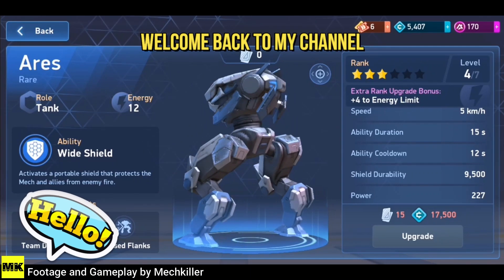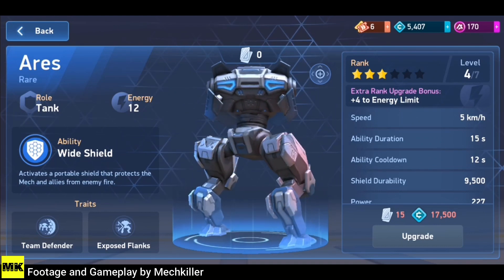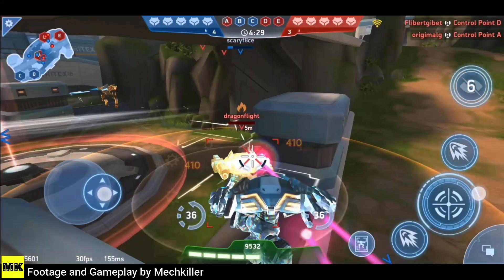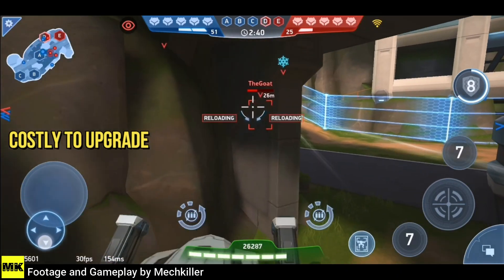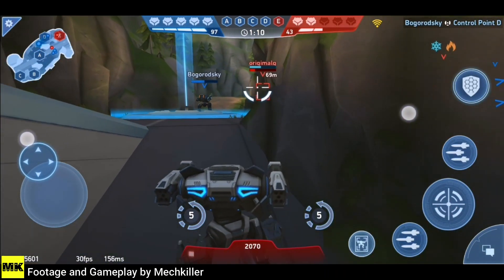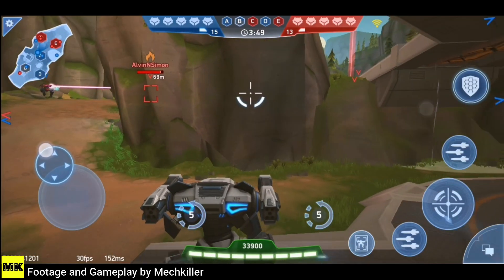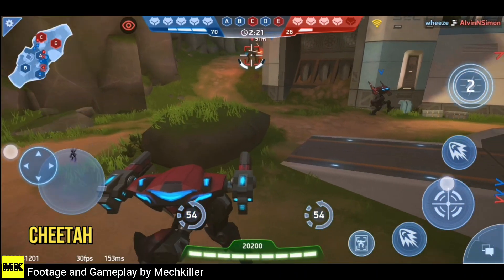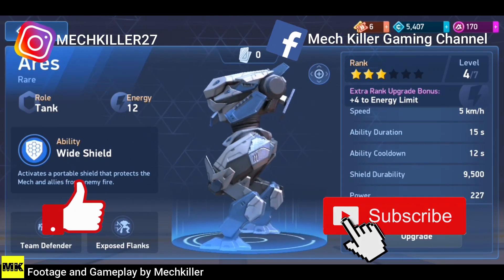🔥 Mech Arena Ares Gameplay - What Can Kill Your Ares Robot?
This video demonstrates Mech Arena Ares Gameplay with Missile Rack 6 in Mech Arena Robot Showdown.

This video also shows the style and tactics that you can use with Ares Robot in an actual Mech Arena Ares  Gameplay.